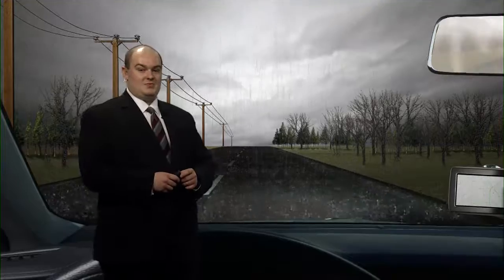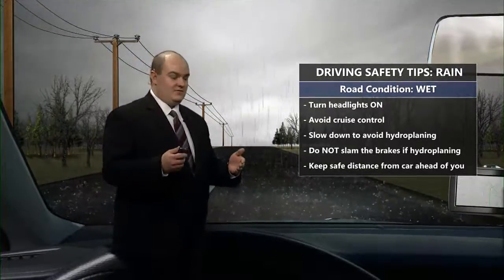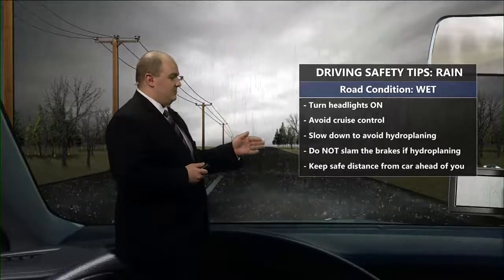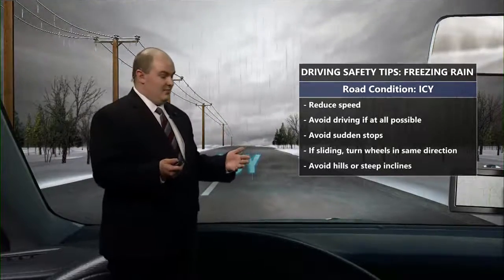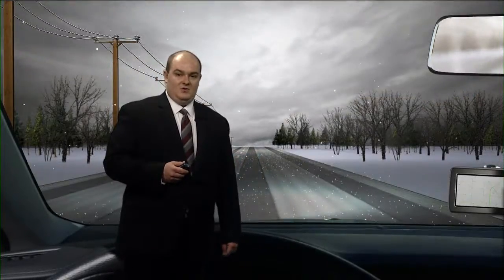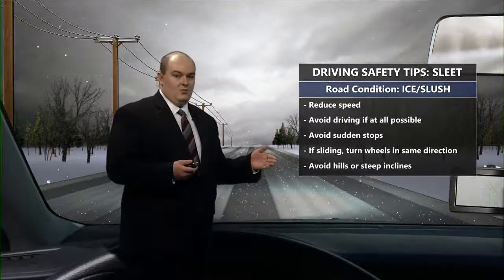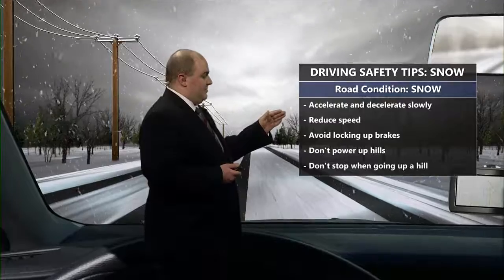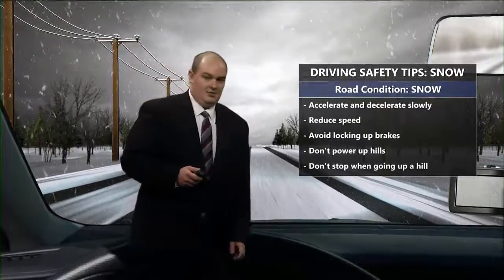WINTER SAFETY DRIVING TIPS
We are going to be talking about winter safety tips while out on the roadways while driving. December 21 is approaching and it is the first day of winter. Now we are going to talk about the fist type of precipitation and that is rain. We get that mostly throughout the year. The biggest thing about rain is you don't want to hydroplane. It is one of the biggest casualties and biggest issues while driving when it is pouring down rain. You want to have your headlights turned on and avoid cruise control if at all possible. Again you want to slow down and keep a safe distance and if you do start to hydroplane do not slam on your brakes. Kinda go with flow and if you skid a little bit you want to urn your tires in the direction of it. You never want to just slam on your breaks. So again in just heavy rain, give yourself extra time and plenty if time to get to work or where ever you might be going. Use low beam head lights. The next type of precipitation is freezing rain. This is one of the most dangerous types of precipitation because it is hard to see. Usually can't tell if the roads are icy. It is not like snow. This is how we get our ice storms as well. You want to reduce your speed and avoid driving if at all possible. It can be very treacherous. Avoid sudden stops. If you do start to slide, again turn your wheels in the direction of the skid so you don't end up in a ditch or where ever you might be going. Also don't slam on your brakes. That's how most people end up getting hurt or even worst than that. Avoid hills and inclines if you can. The next type is sleet. the difference between sleet and freezing rain is sleet is a partially melted snow flake. It refreezes once it reached the surface. It kinda falls as a tiny little ice pellet. This is again is what makes road icy but also slushy. You want to be careful out on these roads. Reduce your speed.From this point going forward, if you can avoid driving do it. avoid sudden stops. If your sliding turn those wheels in the direction. avoid hills and steep inclines if possible. That last type is snow. This one is easier to tell cause you can actually see it. You know what you will be dealing with. You want to accelerate and decelerate very slowly. Keep a low speed at all times. Avoid locking up on your breaks. Avoid those hills and inclines. If you have a four wheel drive truck, that is recommended. If not, you have a 2-wheel drive car, give yourself extra time and be careful out on those road ways. Avoid those hills and inclines at all possible. Winter will be here before we know it and who know what we might have in store going into January and February of next year. Hope everyone stays safe.